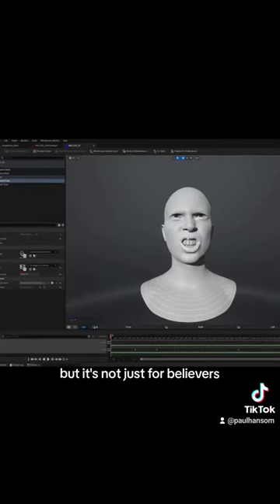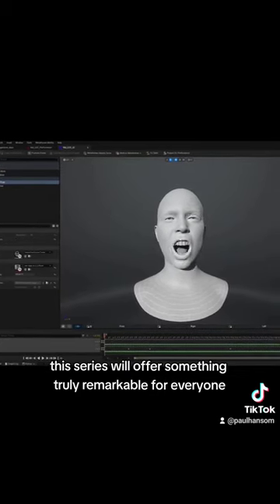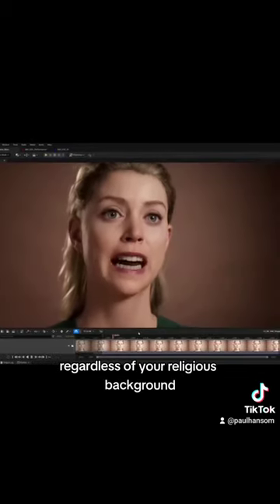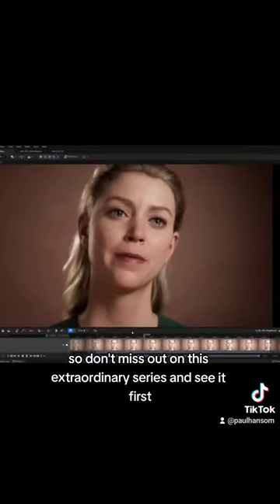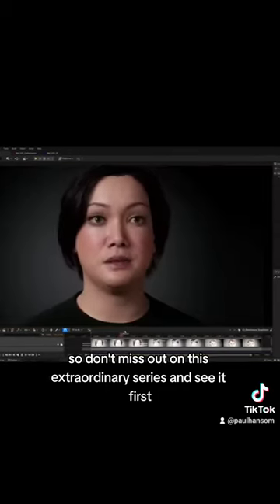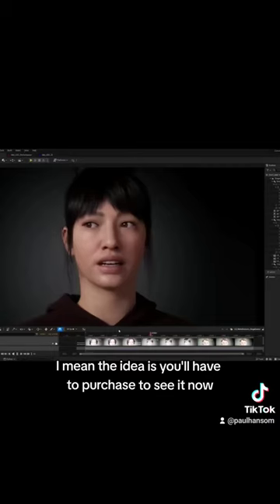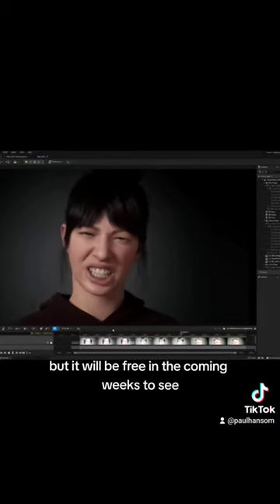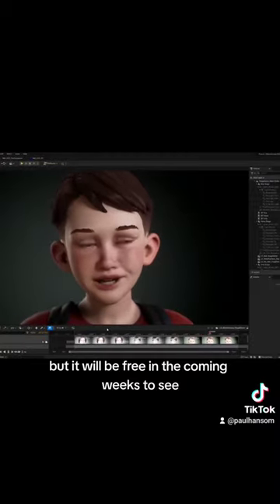From Cloth to Motion: The Living Face of Christ in Animation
They'll be more videos added on as time goes by and I'll be using more sophisticated animation soon.